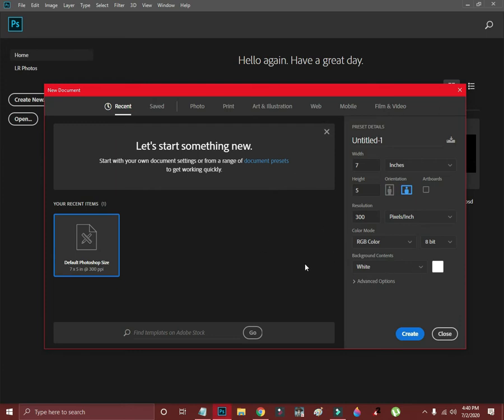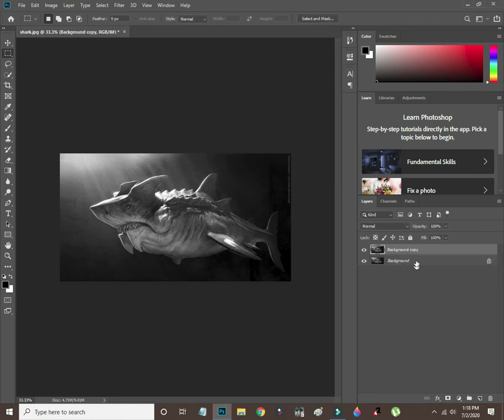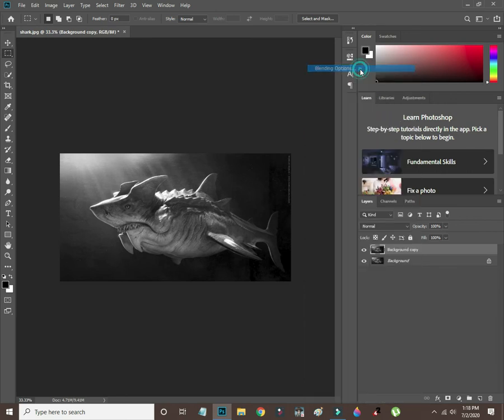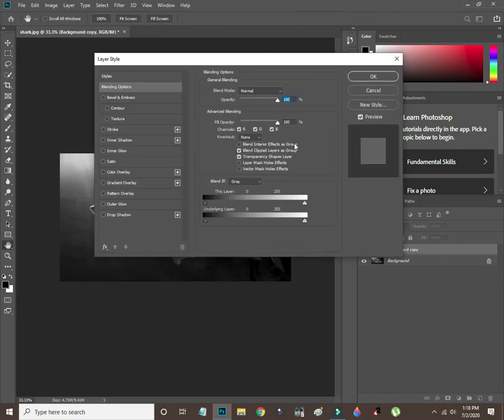this is the way how to transform a normal picture to a picture with glitch effect with (PHOTOSHOP)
ok hi there today i am trying to teach you how to transform a normal picture to a picture with glitch effect.. in (adobe PHOTOSHOP) soo...  if you dont know how to create something.. i will teach you.. from.. noob to pro.
ok thats all.. from me.. thanks.

audio music= GRATEFUL
artist= NEFFEX